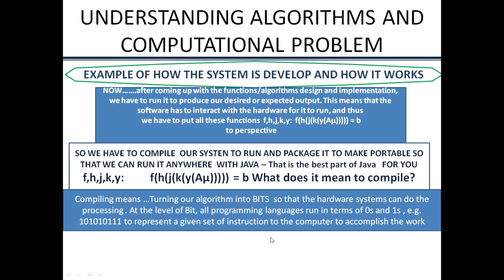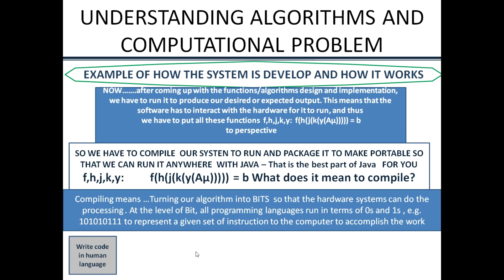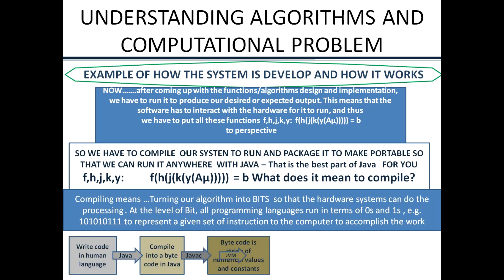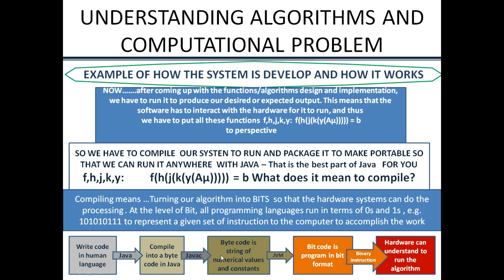Java source code to machine code compilation processes (from fname.java-- javac-fname.class-binary)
In this video, you will learn the processes involved in compiling Java source code to machine code compilation processes. How Java Compiler compiles Java Source Code to the Machine Code(bit) level for the processor to process our program.